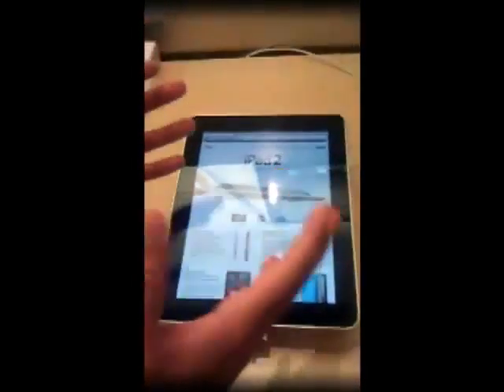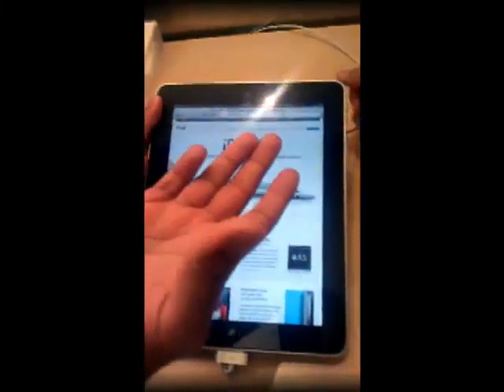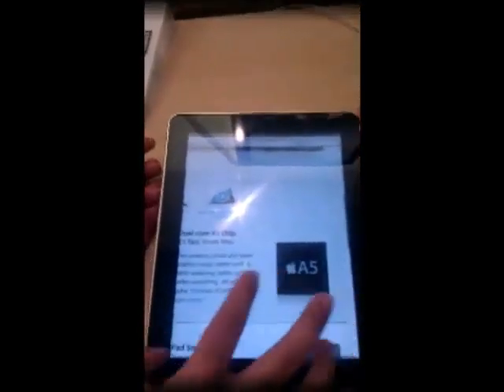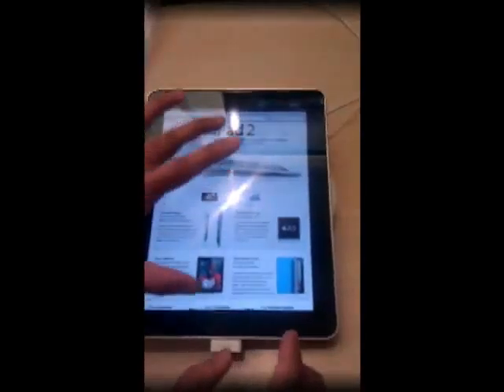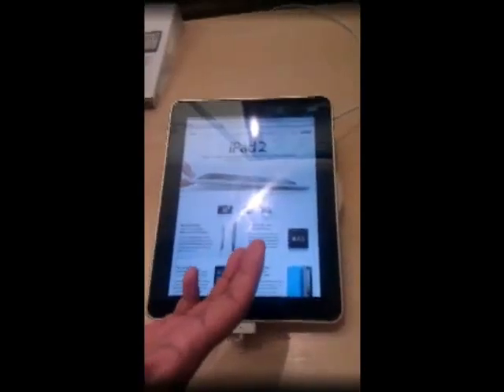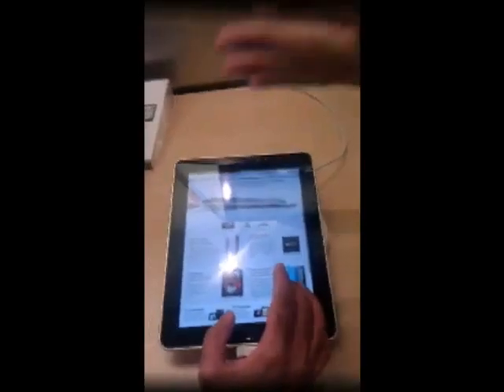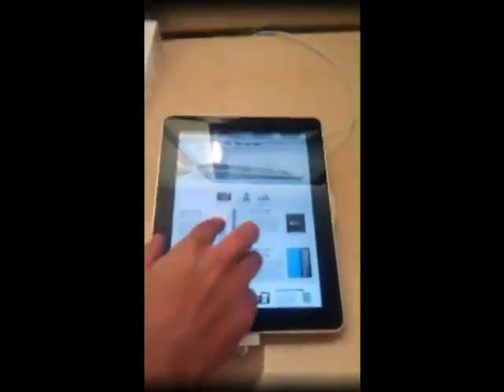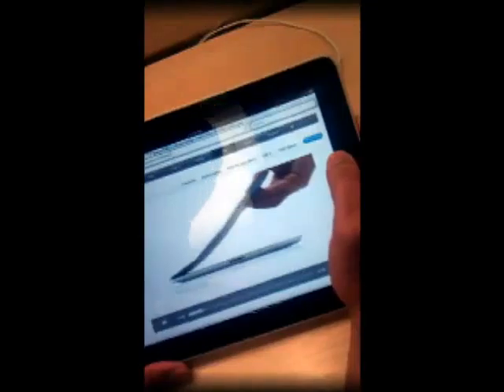Apple iPad 2 personal Review